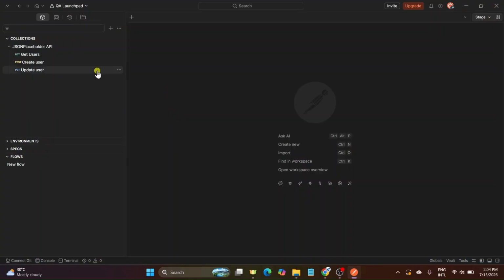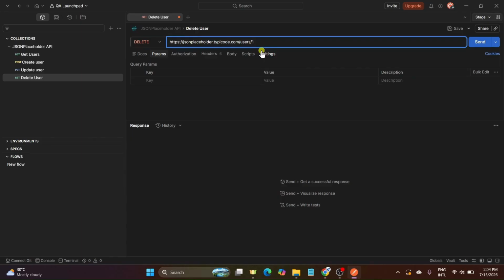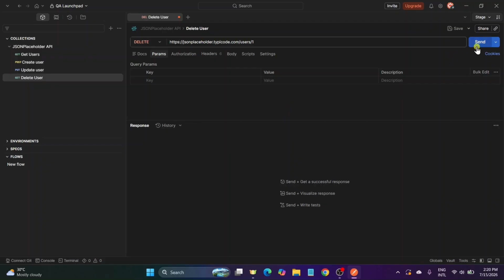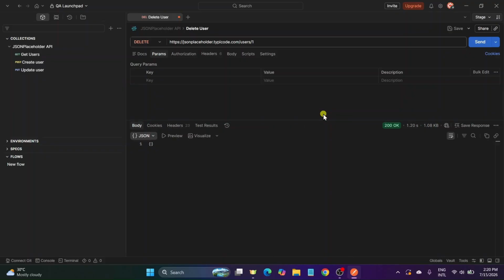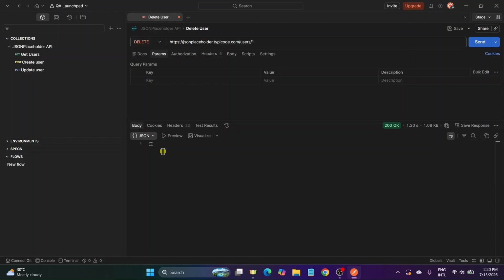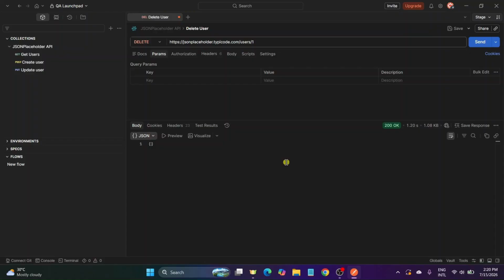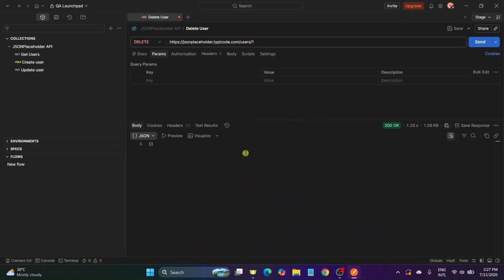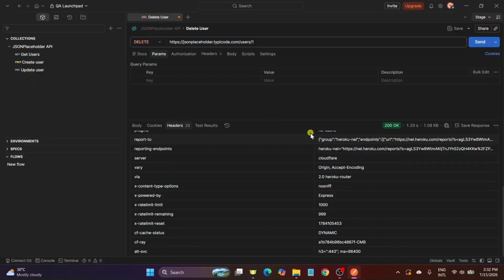Postman DELETE Request— Delete Users Fast & Safe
Learn how to send a DELETE request in Postman using the free JSONPlaceholder API in this step-by-step tutorial. In this video, you'll learn how to delete an existing resource, understand the 204 No Content response, and perform the essential API validations after sending a DELETE request. Whether you're new to API testing or preparing for QA automation interviews, this complete guide will help you understand how DELETE requests work in REST APIs.

We'll walk through creating a DELETE request in Postman, selecting the correct endpoint, understanding why the resource ID is required, sending the request, examining the response, and validating the status code and response headers. We use the free JSONPlaceholder REST API so you can follow along without setting up your own backend.

If you're learning Postman API Testing, REST API Testing, Manual Testing, or preparing for QA Automation, this tutorial is part of a complete beginner-friendly Postman series.

✅ How to create a DELETE request in Postman
✅ How to delete a resource using JSONPlaceholder
✅ How to validate a 204 No Content response
✅ Best practices for testing DELETE requests
✅ Complete guide to DELETE requests for beginners